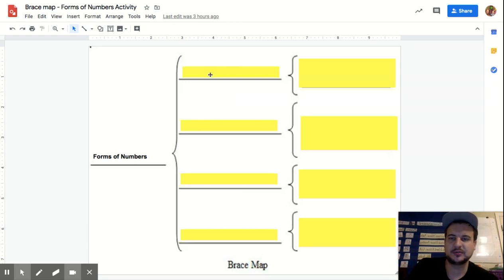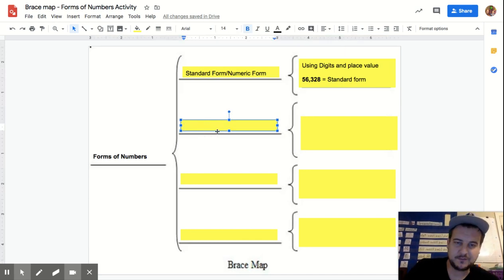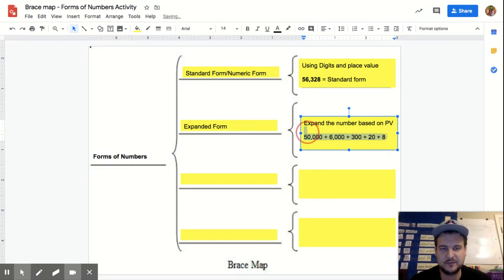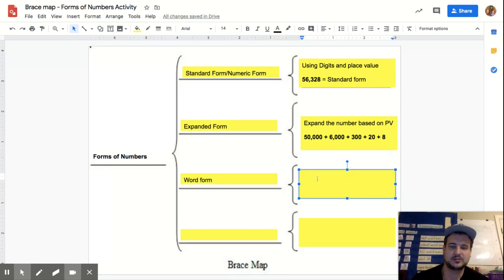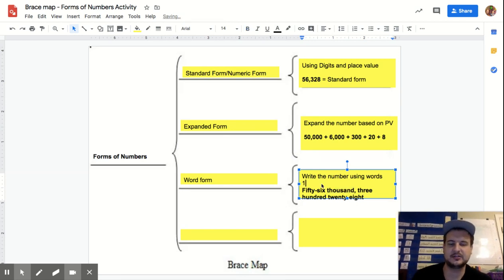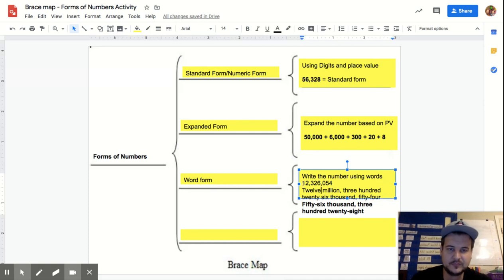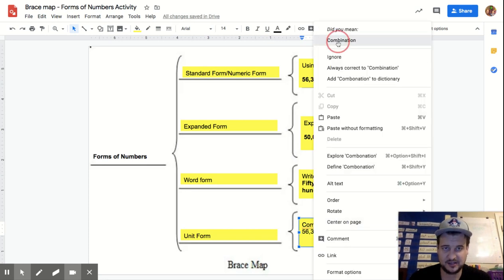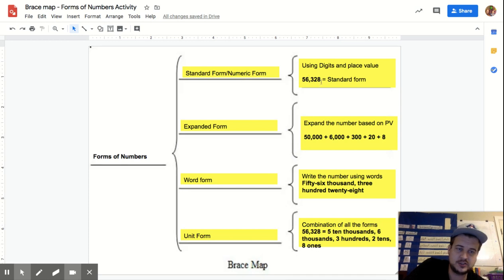Forms of Numbers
Forms of Numbers Lesson - 4th grade - Level Grove Elementary